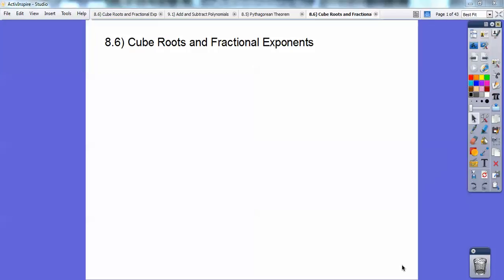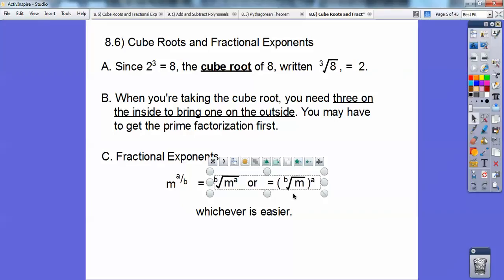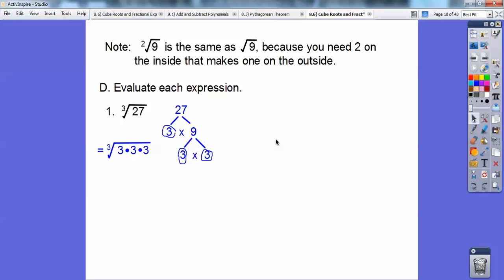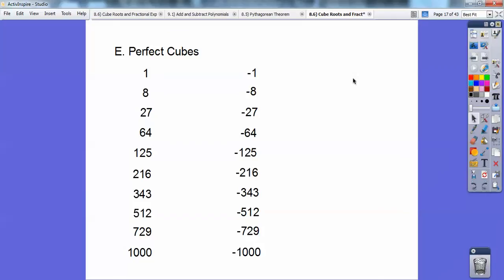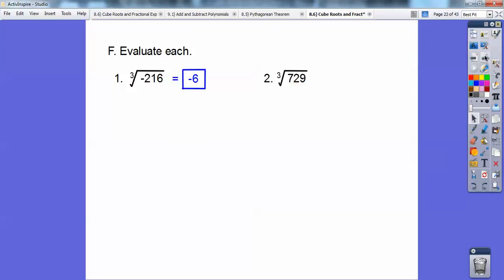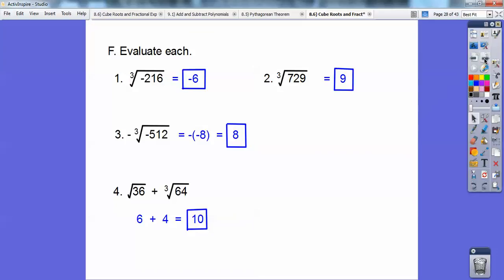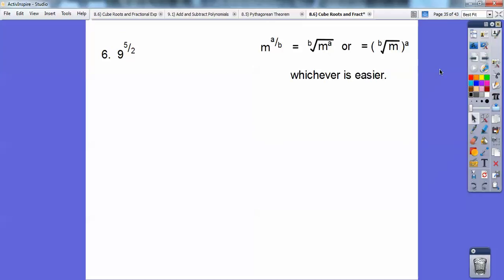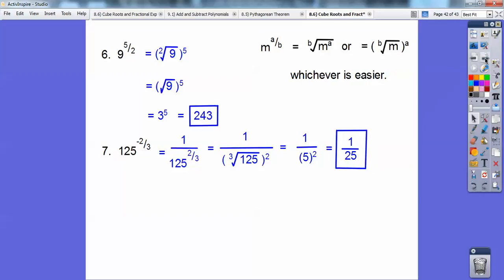Cube Roots and Fractional Exponents - Section 8.6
Here you see how to take cube roots, and simplify expressions involving fractional exponents. There are lots of examples that are easy to follow. The homework is Pages 501-503, #'s 3-24, 49-51, and "Quiz" on page 503, #'s 1-6.